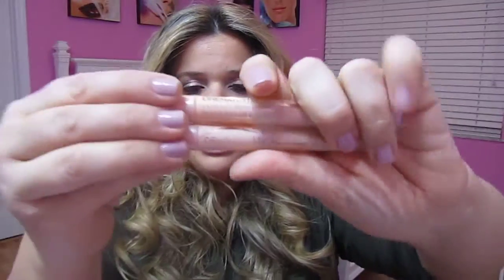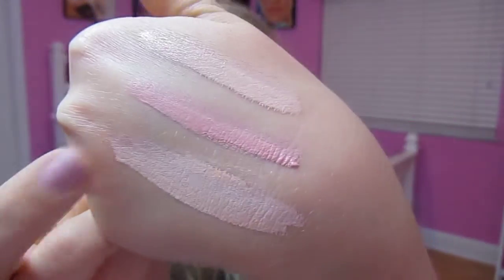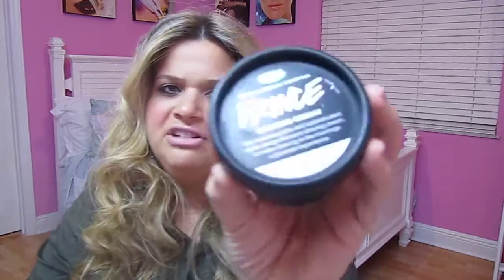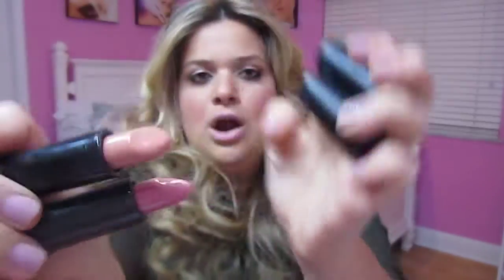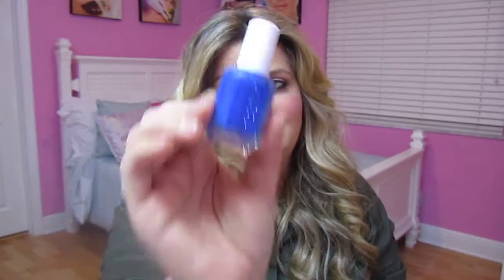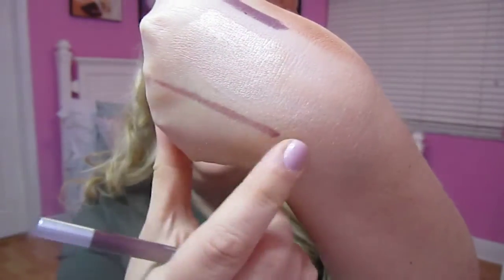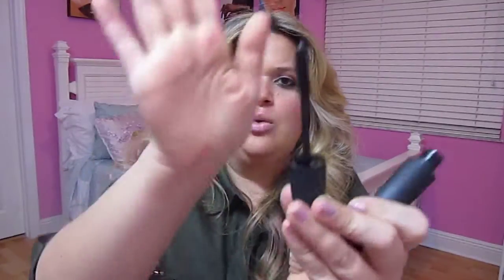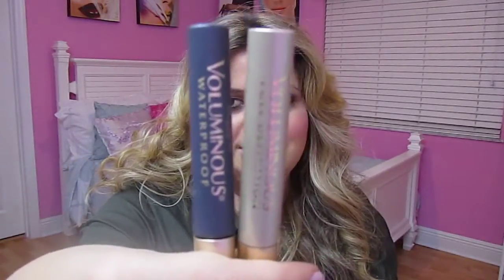Makeup Products I Regret Buying / Makeup Regrets: Volume 2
Products mentioned:
Maybelline Dream Lumi Touch Highlighting Concealer (Ivory and Radiant)
L'Oreal Magic Lumi Concealer in Light
Lush Prince Shaving Cream
MAC Mineralize Lipstick in Luxe Naturale
MAC Mineralize Lipstick in Dreaminess
Benefit 10 Bronzer and Highlighter
Stila Smudge Crayon Waterproof Primer/Shadow/Liner in Kitten
Essie Nail Polish in Bouncer its Me
Urban Decay 24/7 Glide On Liner in 1999
Mac Lipstick in Myth
Bioderma Sensibio Eye Contour Gel
MAC Lip and Cheek Color in Lazy Sunday
L'Oreal Power Volume 24H Black Smoke